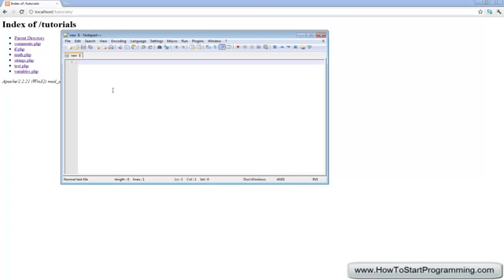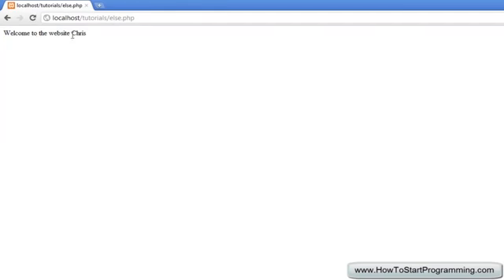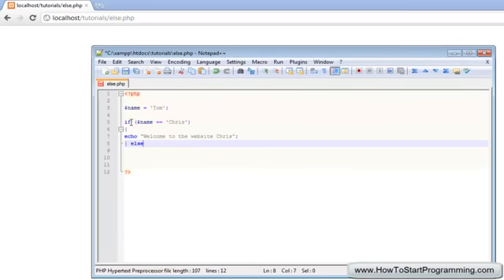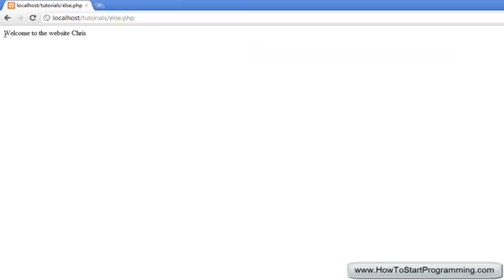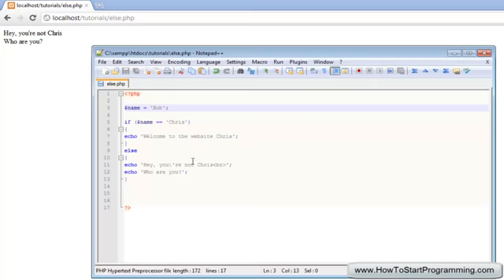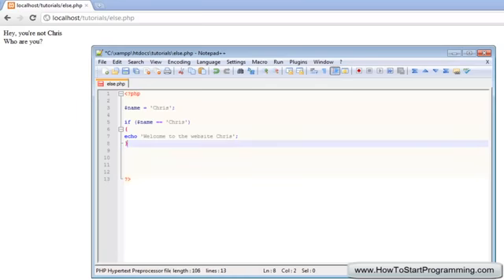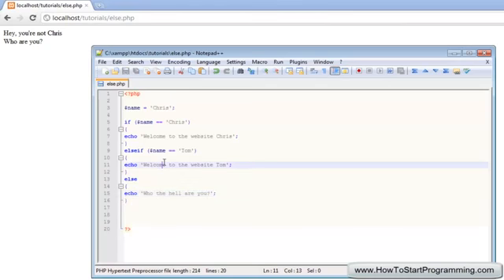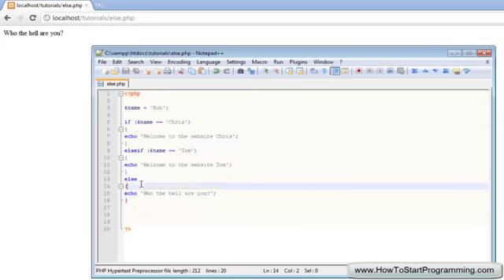PHP Tutorial 10 Else and ElseIf Statements PHP For Beginners